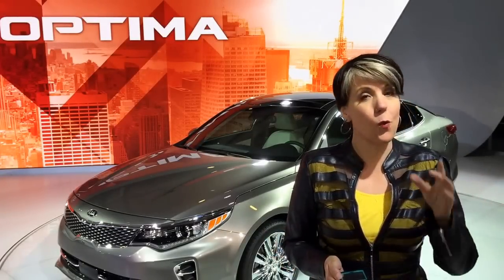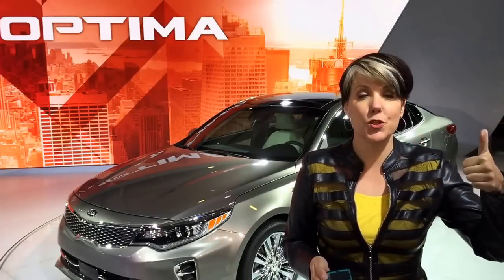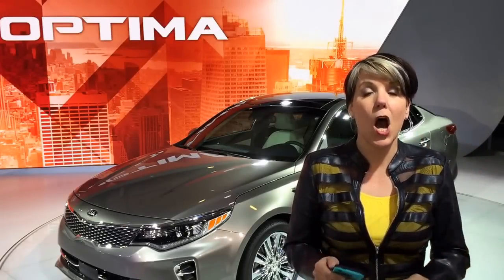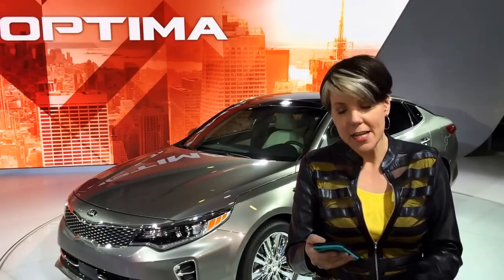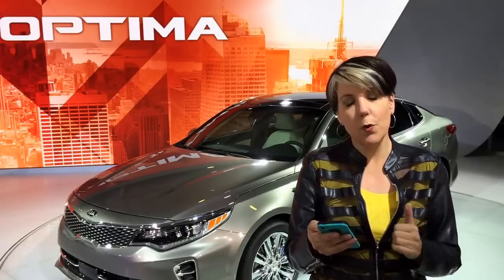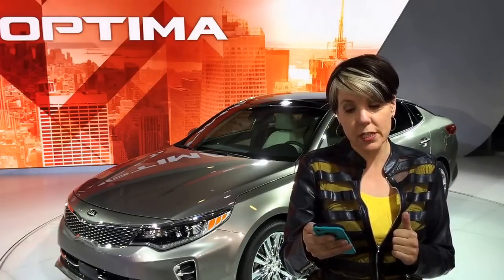2016 Kia Optima: 2015 New York Auto Show One Take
) The 2016 Kia Optima is refreshed with new style and updated engines. It's an evolutionary update with charges to the front and the rear. Power choices include two turbocharged and one normally aspirated engines.